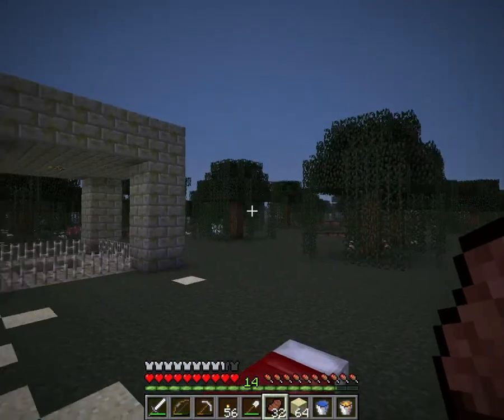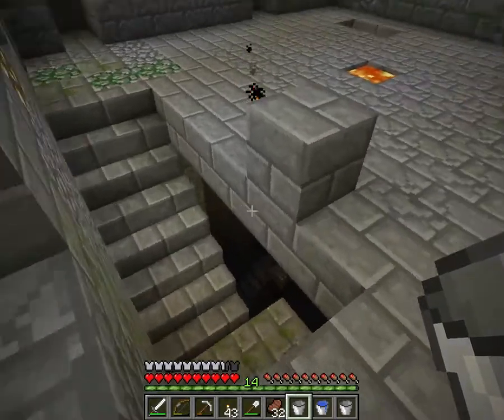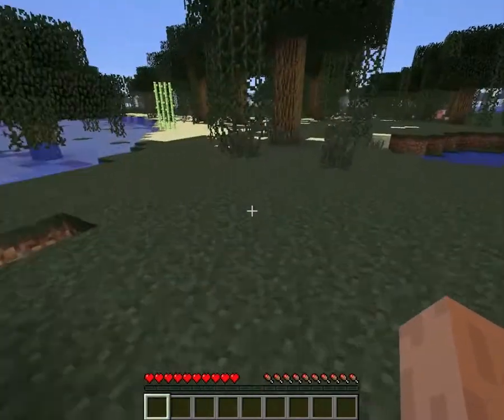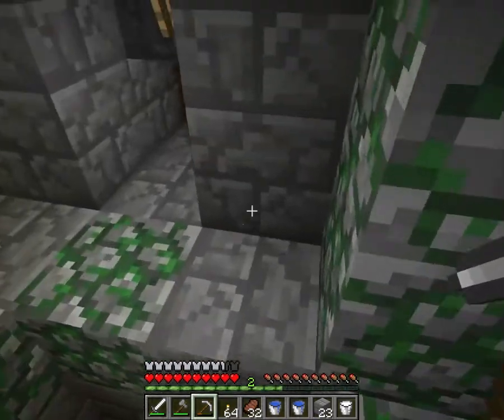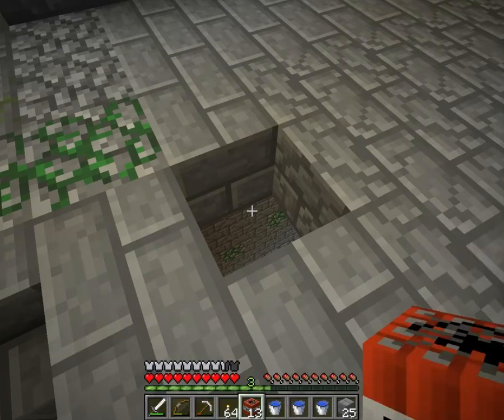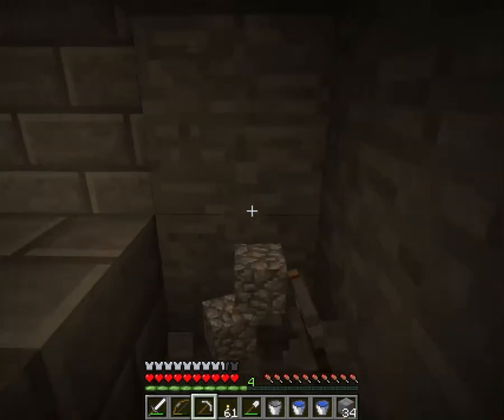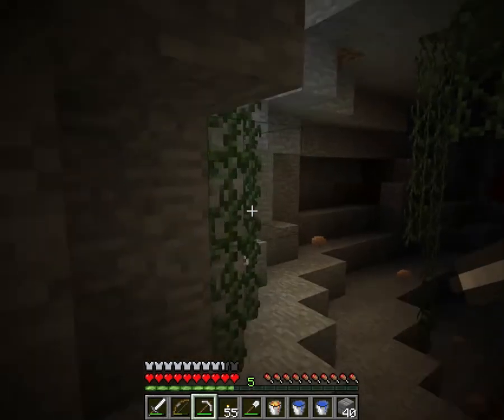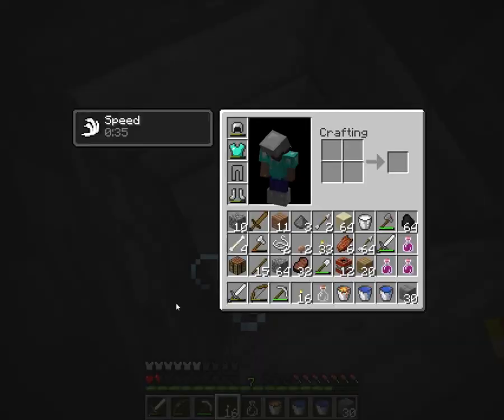[Minecraft] Silentdeth1 vs. Lethamyr EP10: Mushroom Kingdom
We play Vechs super hostile #11: Lethamyr, variant C.